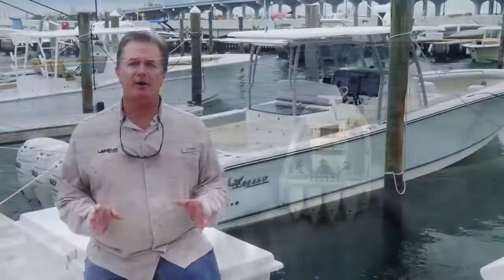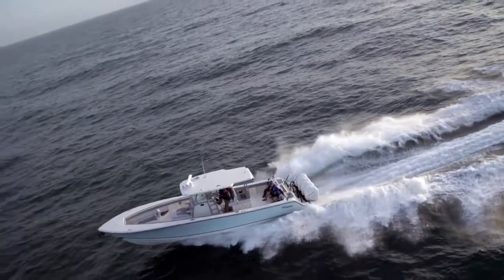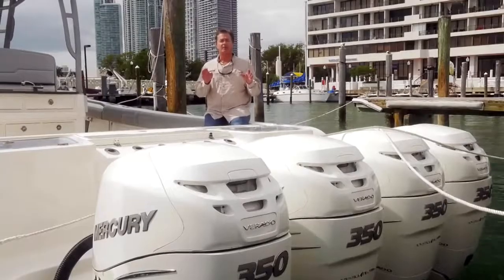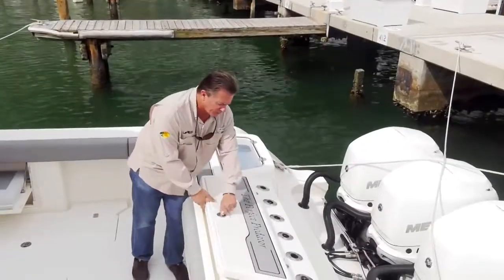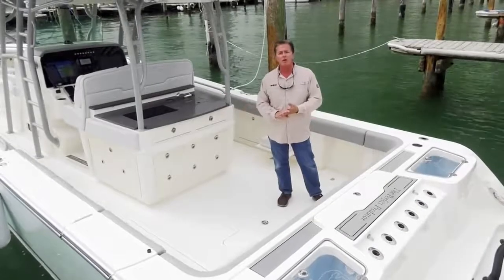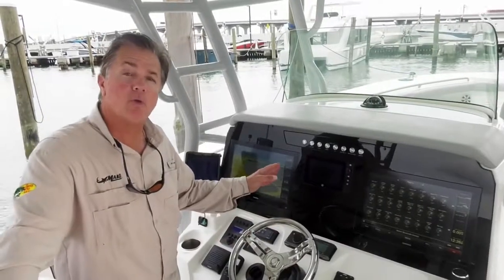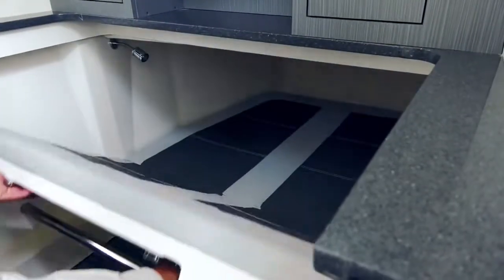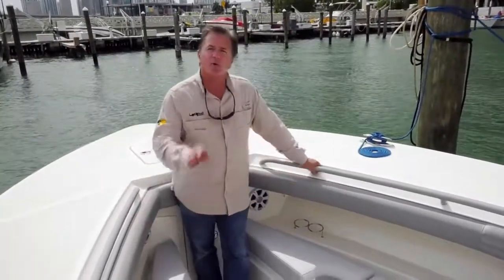MAKO Boats 414 CC Review with CZone COI & Touch 5